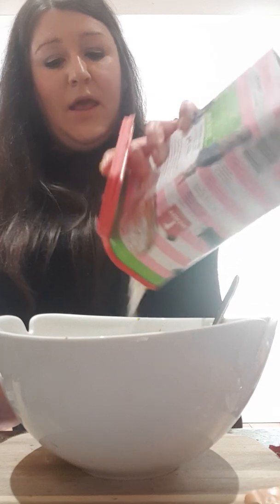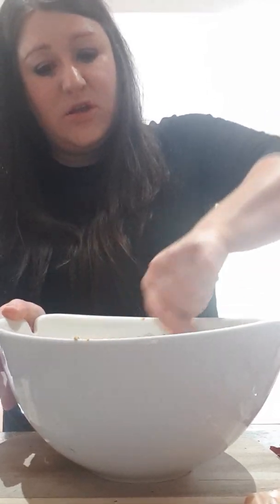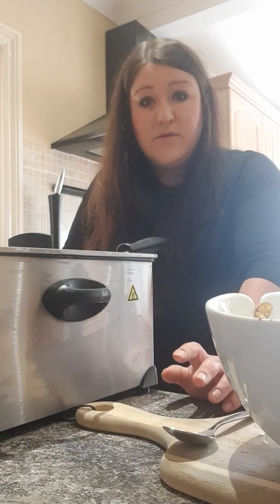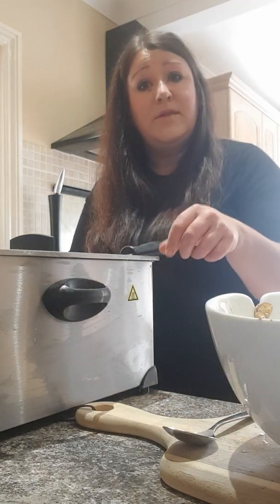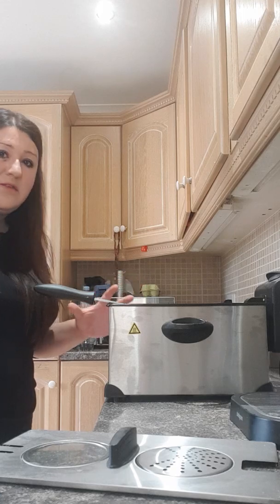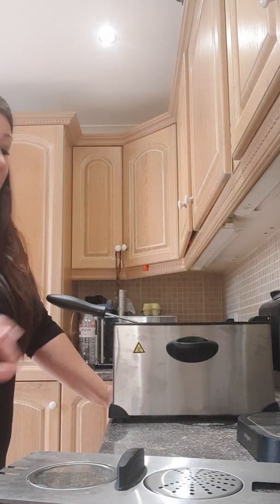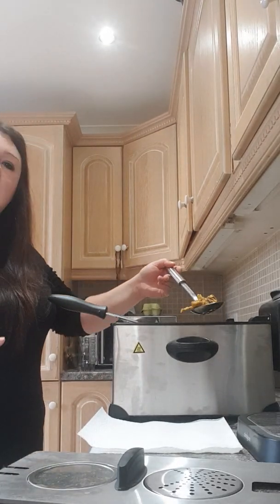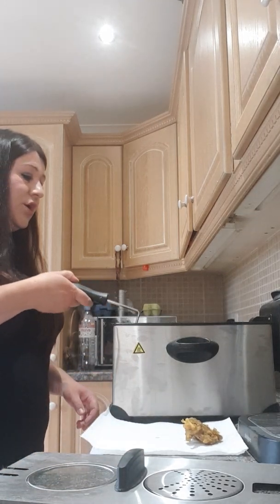Onion bhajis y9 and 10